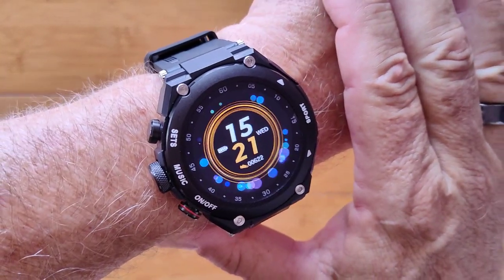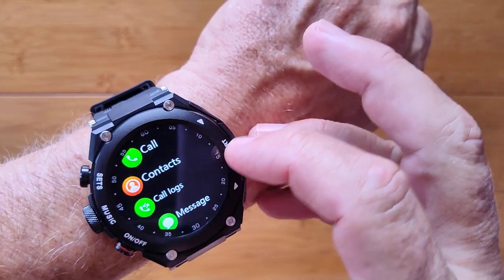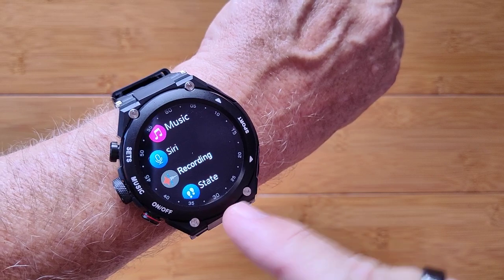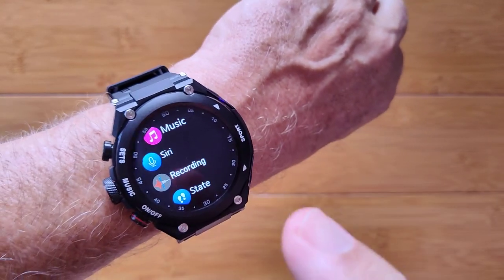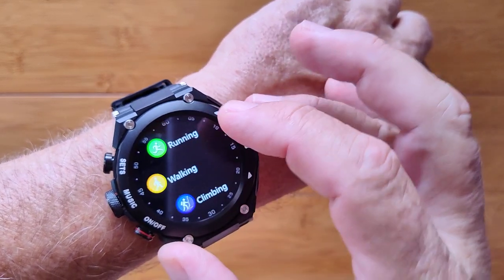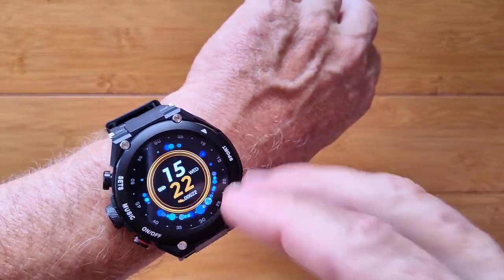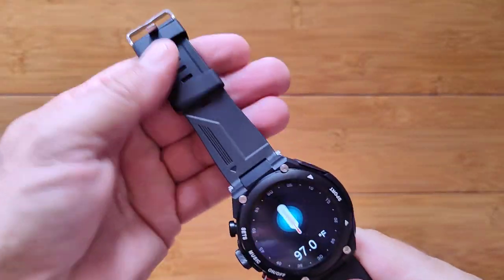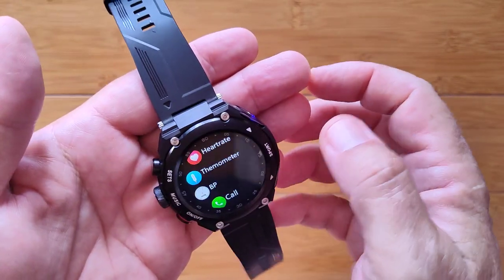LEMFO T92 Temperature BP 128MB Music Storage Smartwatch with BT5 TWS Earbuds: Quick Overview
LEMFO T92 Buying Link (CAFAGO) (Sale price: $71.15 Use Code: CC4985 Expires 8/31/2021 Duty Free)

SmartWatchTicks Exclusive for New Alibaba buyers only: Get Alibaba $20 Discount Coupon for products totaling $21 or higher valid 8/11-11/11/2024 - or get Alibaba $30 Discount Coupon for products totaling over $100 - Full Conditions

This T92 smartwatch has been provided by CAFAGO for review. Many thanks to our viewers for making this YouTube site popular and to CAFAGO for their support. If you are interested in purchasing this T92 smartwatch, please use one of the links listed above. It will help us receive more watches to review for you in the future. Thanks!

DESCRIPTION:
The T92 is a smartwatch with True Wireless Stereo earbuds combined into one unit. It is another device in our continuing series of reviews of smartwatches with earbuds

Features:
In addition to being a smart watch, T92 is also a charging case with two stereo earphones and can also works as a MP3 with 128M memory for local music storage. You can choose to listen to smart watch music or phone music freely. BT 5.0 chip offers auto pairing and stable connection. 1.28-inch large color screen with 240*240 resolution creates clear and vivid picture details. Classical metal technology shows grace and nobility. High elastic silicone strap makes it comfortable and durable to wear. Equipped with high sensitive microphone and high fidelity audio quality, T92 brings you super handy call experience. Check the contacts and call logs directly on the watch. Provide body temperature monitoring all day.

Smartwatch Ticks Private Resource Center:  Recommended Android smartwatch Apps, free watch faces, and much more: TinyURL.com/AndroidWatches